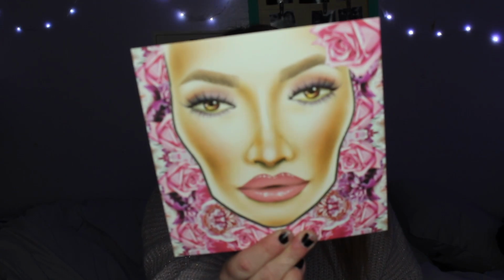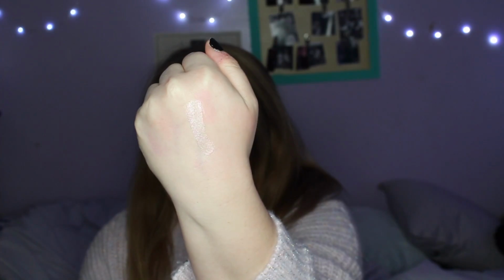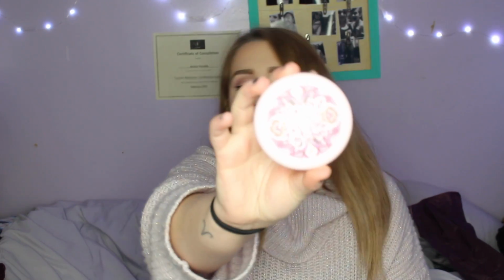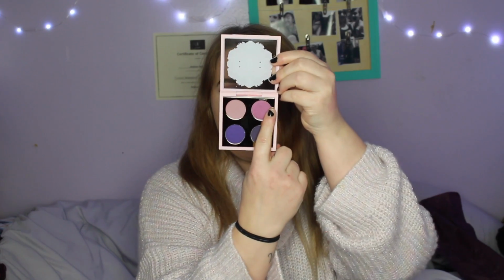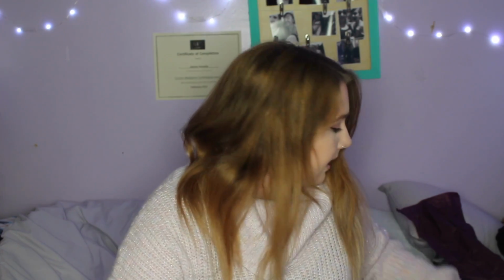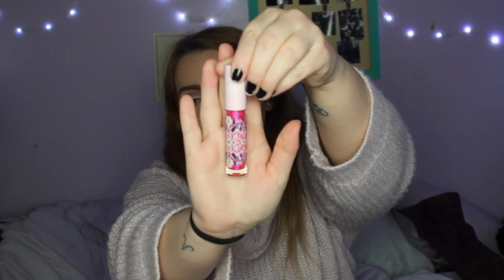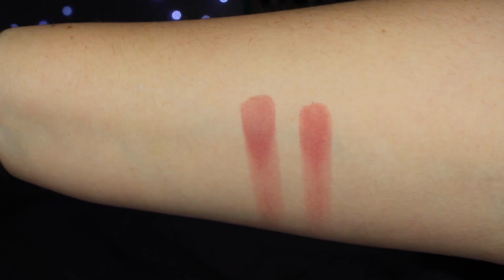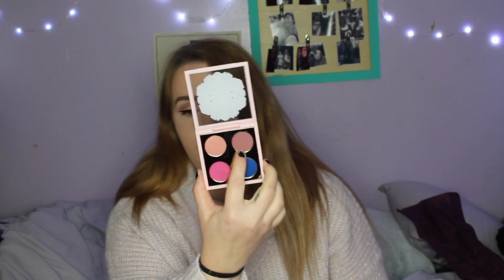PatrickStarrr x MAC Unboxing!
Hey everyone! So today I wanted to share with you the new PatrickStarrr and MAC collection for the spring. This collection includes two box sets. Hope you enjoy the video!

♡ SOCIAL MEDIA ♡
Main Instagram: ashleynicole_beauty
Makeup Instagram: ashleynicoleglam

♡ FAQ ♡
Camera: Canon T5i
Vlogging Camera: Sony DCS- HX80
Editing Software: Final Cut Pro & iMovie